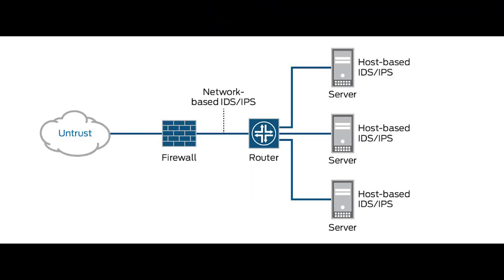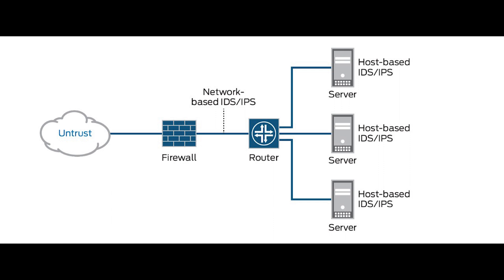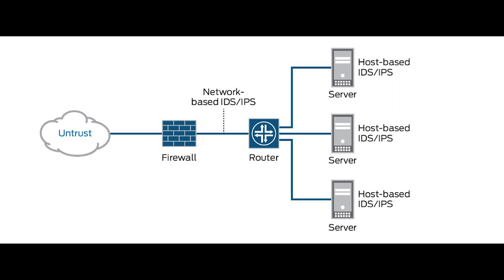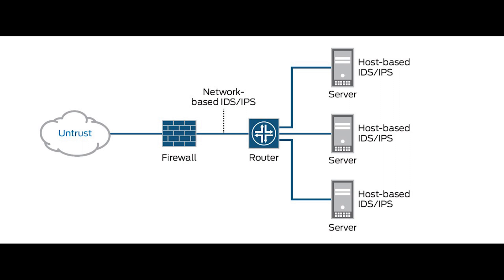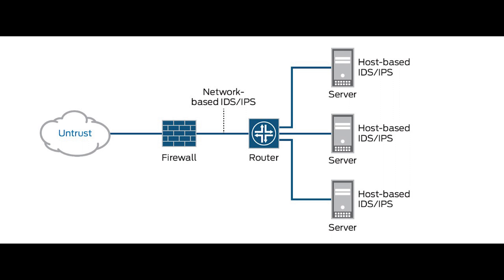What's Intrusion prevention system/intrusion detection system - CompTIA Network+ N10-008 Domain 2.13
• Networking devices
-Intrusion prevention system/intrusion detection system